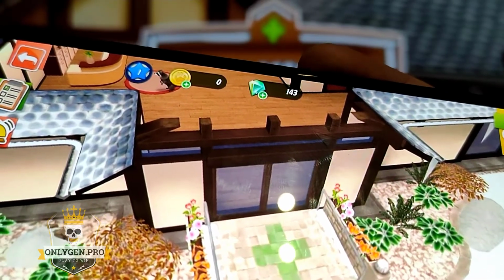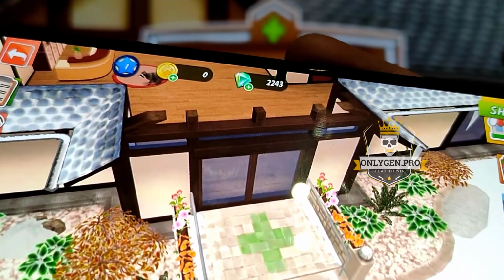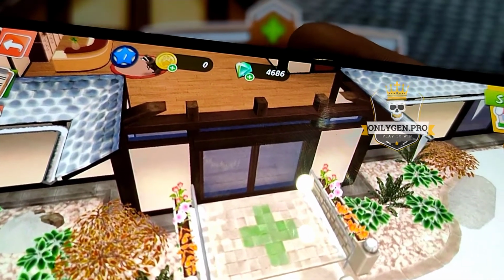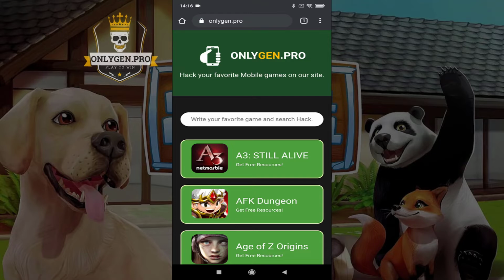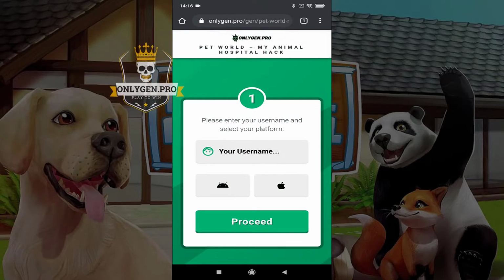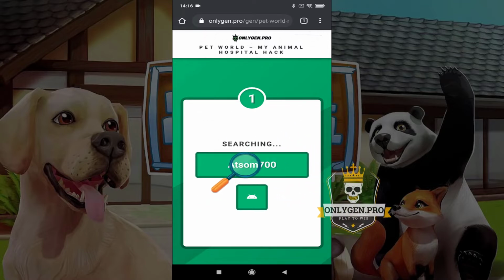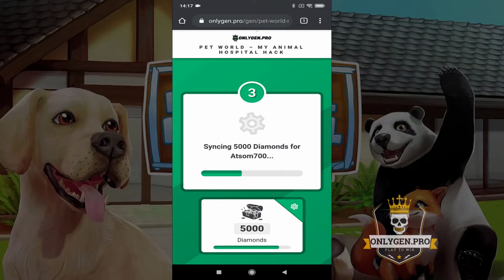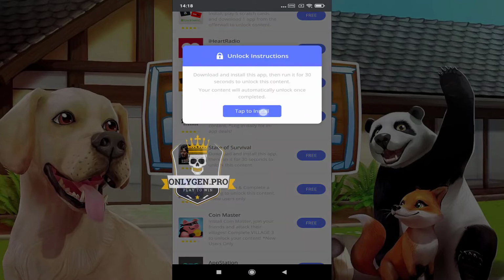👀 How To Hack Pet World – My Animal Hospital 2022 😀 Easy Tips To Get Diamonds 😀 iOS and Android 👀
👀 How To Hack Pet World – My Animal Hospital 2022 😀 Easy Tips To Get Diamonds 😀 Working on iOS and Android 👀

Hi there gamers! Here we are relating you our brand-new 2022 uptade Pet World – My Animal Hospital hack Tutorial. Our Pet World – My Animal Hospital Cheat Guide works on Android and iOS Mobile phones. Using this method anyone can easily acquire thousands of Diamonds and also massively improve gaming experience. Everything you require to do is stick to our video guide. Enjoy!

How to hack Pet World – My Animal Hospital? It is an easy as pie procedure if you follow these quick actions, you'll be able to do it in just a matter of minutes.
Pet World – My Animal Hospital Hack is developed and protected by the best coder, This Pet World – My Animal Hospital hack has been used by manies users now, we obtained fantastic reviews and has no bad feedbacks froom them.